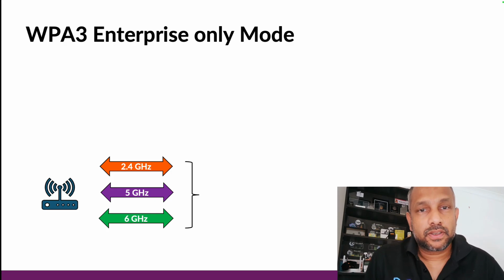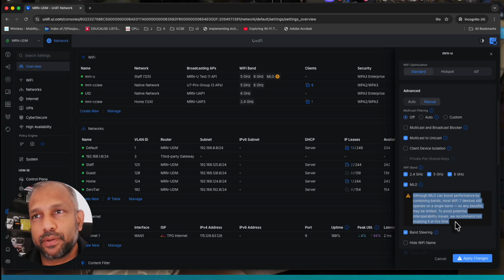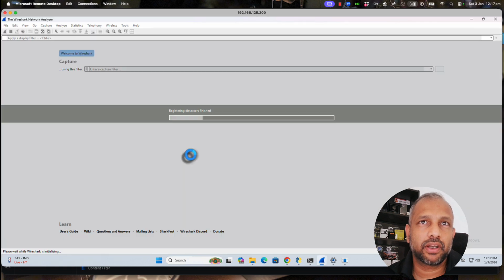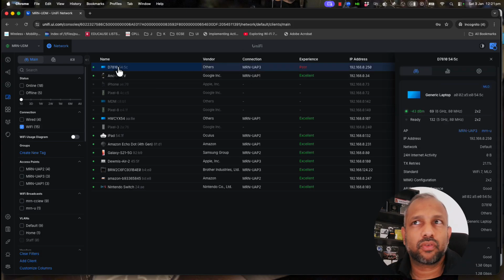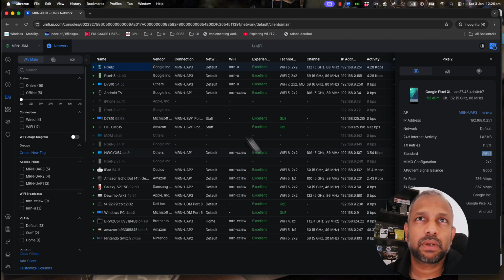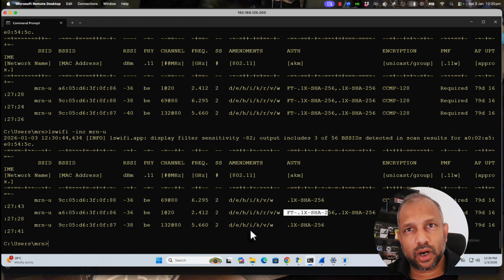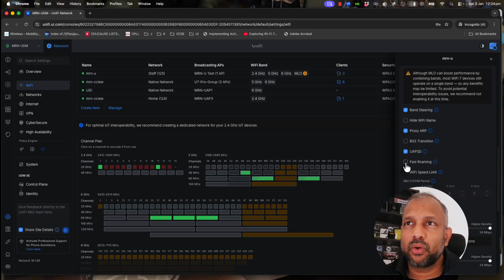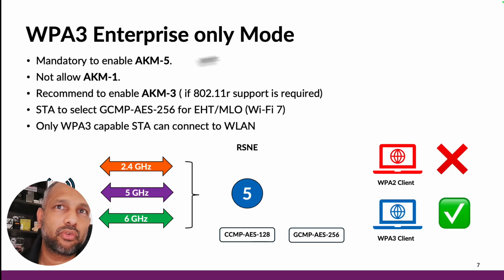UniFi Wi-Fi 7 MLO with WPA3-Enterprise: Configuration & Packet Analysis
Part 4 of our WPA3-Enterprise Series takes us into the world of Ubiquiti UniFi. While UniFi is known for its simplicity, getting AKM 3 (Fast Transition) and AKM 5 working perfectly requires a few specific 'Pro' tweaks in the Global Network Settings.

This video provides a step-by-step guide to setting up a WPA3-Enterprise Only SSID within the UniFi Network Application. You'll learn how to navigate the UniFi security settings, understand the implications of mandatory PMF (Protected Management Frames), and see how different clients—including the Intel BE200 (Wi-Fi 7), Pixel 8, and legacy Pixel 2—behave when connecting to a WPA3-secured network.

Key highlights include:
UniFi Security Config: How to enable WPA3-Enterprise and the specific warning signs to watch for when activating MLO in a production environment.
AKM Value Breakdown: A detailed look at AKM 5 (Standard WPA3-Enterprise) and AKM 3 (Fast Transition over 802.1X) using the lswifi scanner and Wireshark.
Wi-Fi 7 MLO in Action: Verifying simultaneous dual-band connectivity on Windows 11 and understanding why some Wi-Fi 7 mobile devices (like the Pixel 8) might not support MLO on Enterprise SSIDs yet.
Legacy Compatibility: Proof of concept showing a legacy WPA2 client (Pixel 2) connecting successfully due to its PMF support.

We're walking through the UniFi Network 10.x interface to show you exactly how to lock down your SSID to WPA3-Enterprise Only.
Timeline
00:00 Introduction to WPA3-Enterprise and AKM values
01:52 UniFi Dashboard: Network Application setup and SSID overview
03:02 Enabling Multi-Link Operation (MLO) and understanding vendor warnings
04:19 Security Settings: WPA3-Enterprise and mandatory PMF
05:51 Tool Demo: Using lswifi to scan for AKM 3 and AKM 5
07:30 Exporting PCAPs and analyzing RSN information in Wireshark
08:11 Comparing UniFi vs. Cisco: Cipher suite (AES-128) observations
09:25 Connecting an Intel BE200 (Wi-Fi 7) client to the SSID
10:20 Verifying MLO connection status in Windows 11 CLI
12:02 Viewing Wi-Fi 7 client details in the UniFi Dashboard
14:09 Testing the Pixel 8: Wi-Fi 7 connectivity without MLO
14:52 Testing legacy compatibility with a Pixel 2
16:34 Checking Windows 11 "Wi-Fi 7 Enterprise" capabilities
18:11 Configuration Change: Disabling Fast Roaming (802.11r)
19:52 Verifying the removal of AKM 3 from the broadcast beacon
20:59 Testing BSS Transition (802.11v) settings
23:58 Re-enabling 802.11r and checking the impact on client band selection
26:16 Final Recap: AKM values, PMF support, and deployment tips

Next Episode: Part 4 - Juniper Mist!"